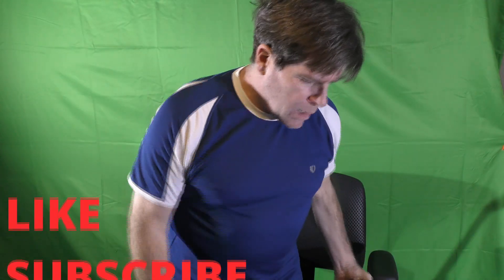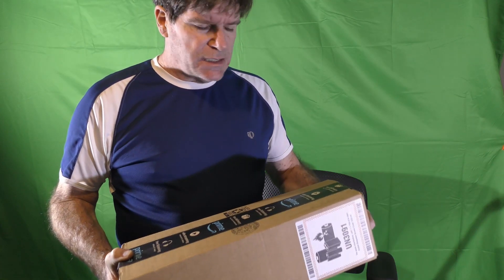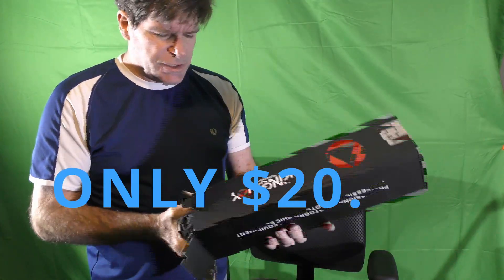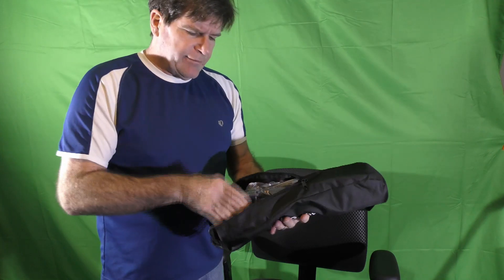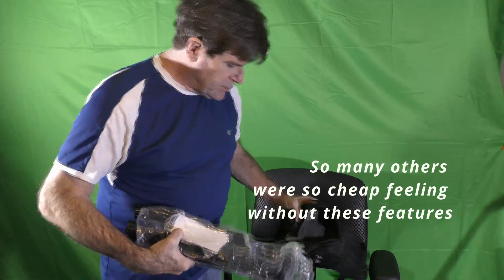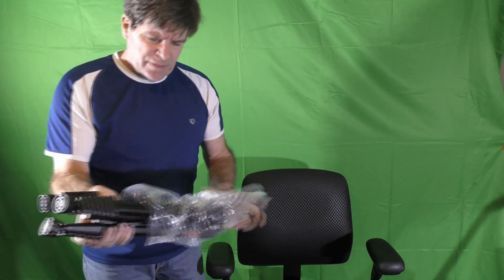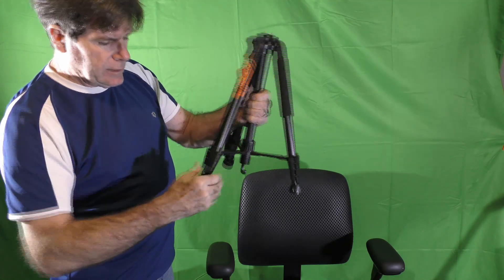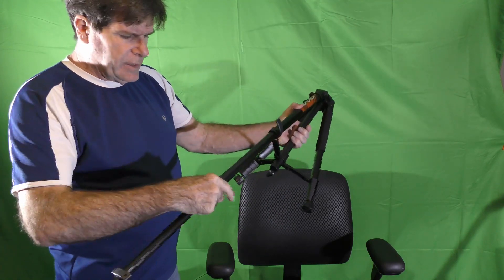Best and Least Expensive Tripod for Cameras, Cell Phones or Ring Lights ANYWHERE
This will save you time and Money.
Sorry for the Bad Lighting, Im in the Early process of putting a video room together